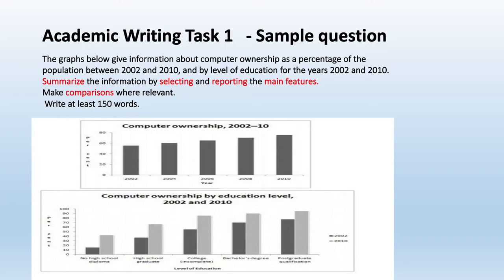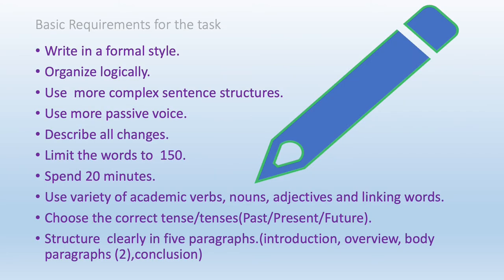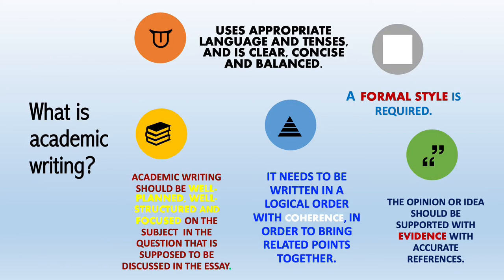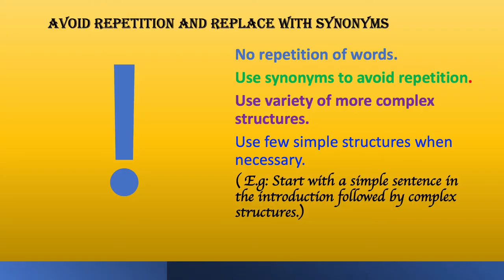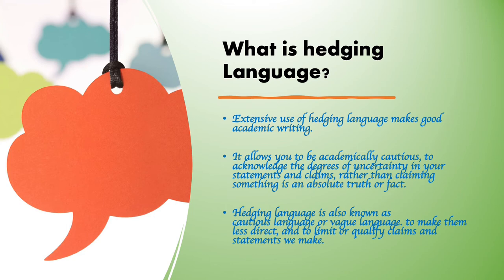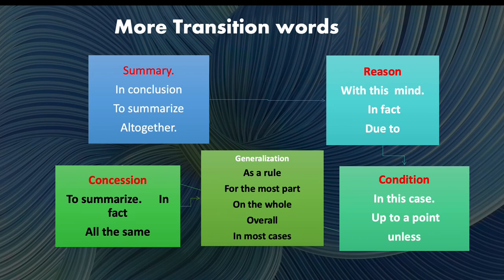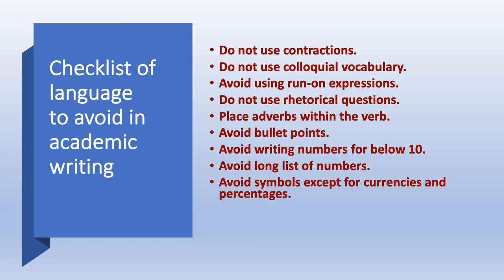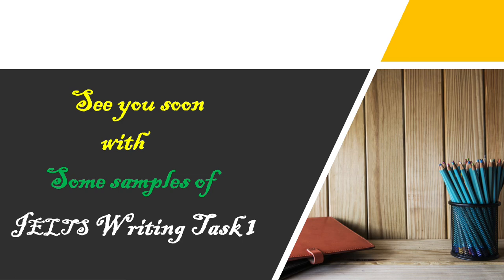IELTS ACADEMIC WRITING SKILLS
This video is specifically related to  IELTS  Academic Writing Task 1. This is specially designed for those who attempt to reach band 7 and above. This lesson consists of two parts and this video gives all the necessary tips to get prepared for the task and Part 2 gives some practice in writing. However, this applies to all advanced English learners.